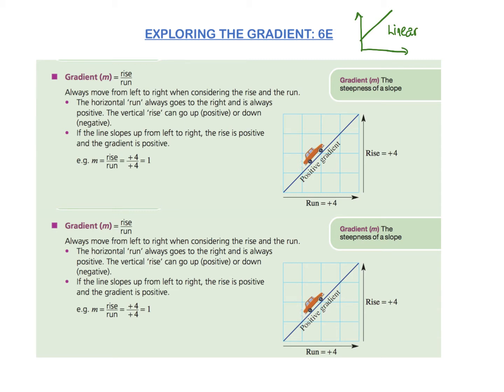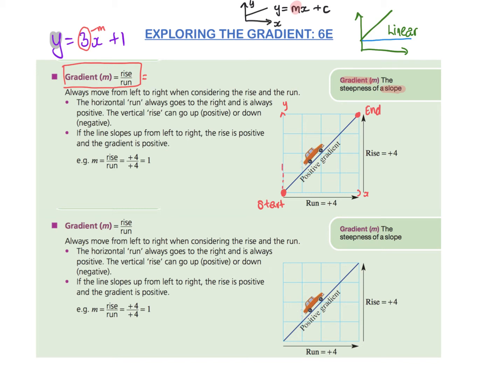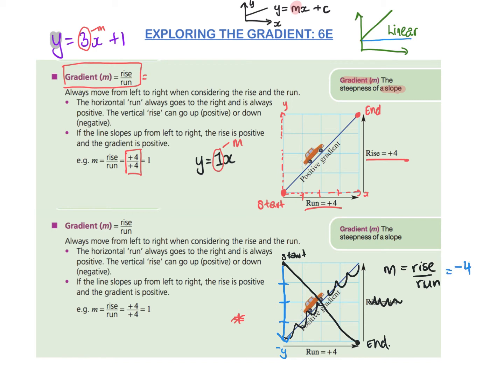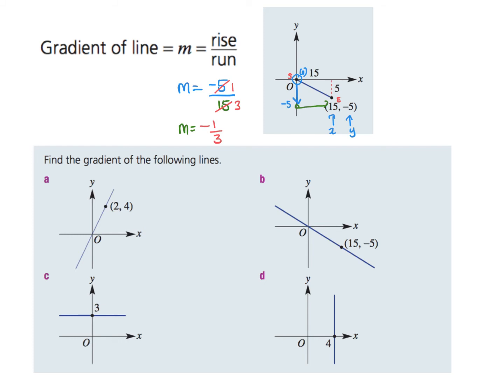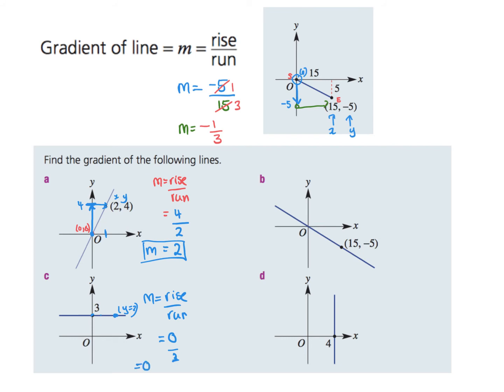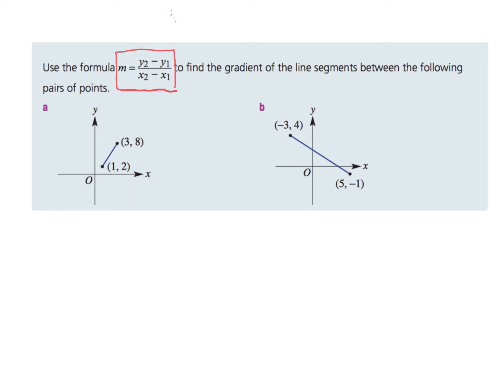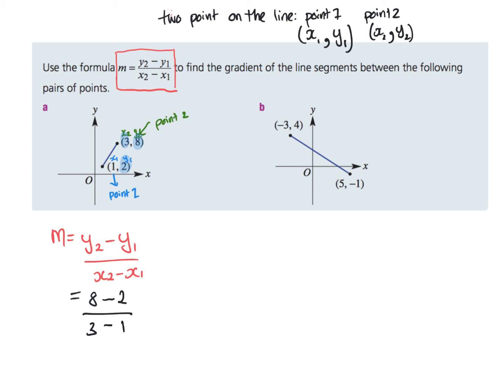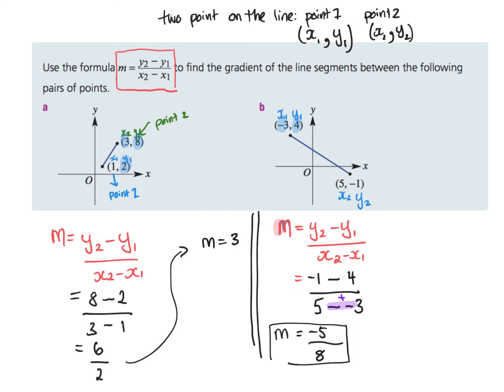EX6E EXPLORING GRADIENT 2021